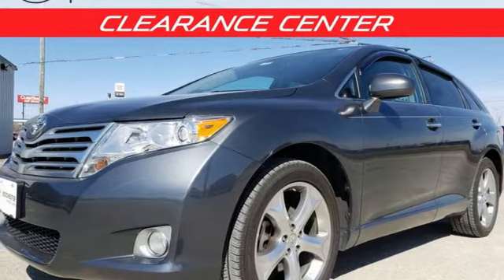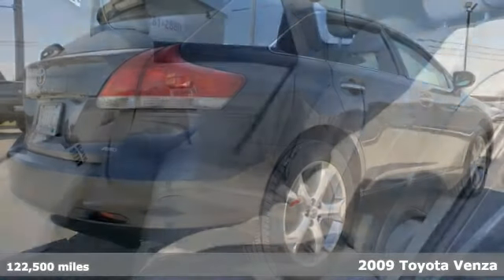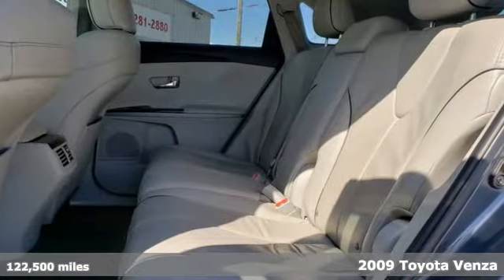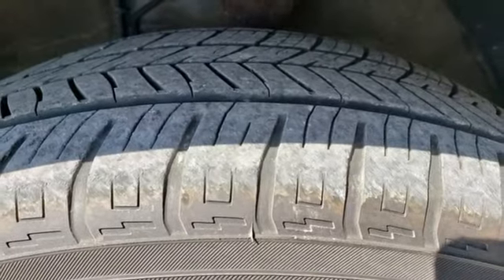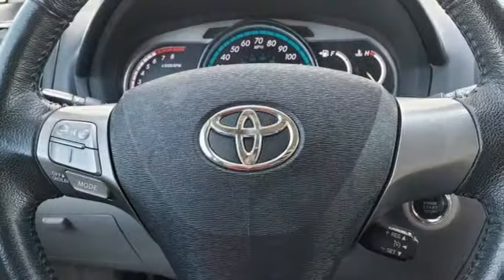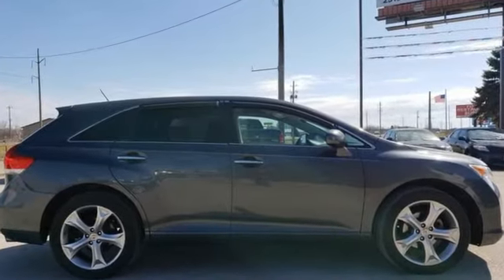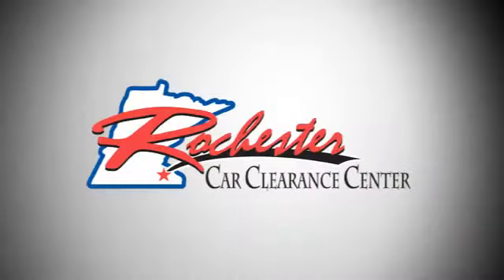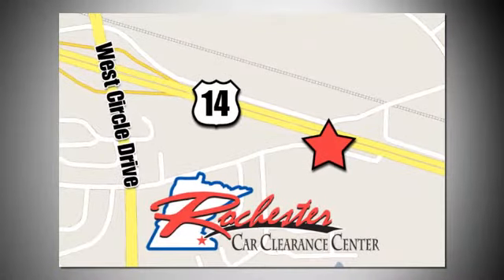2009 Toyota Venza Rochester Winona, MN PA10897 - SOLD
Year: 2009
Make: Toyota
Model: Venza
Trim: Base
Engine: 3.5L V6 SMPI DOHC
Transmission: 6-Speed Automatic Electronic with Overdrive
Color: Gray
Interior: Light Gray
Mileage: 122500
Stock #: PA10897
VIN: 4T3BK11A69U024182
Venza Magnetic Gray Local Trade, AWD, 3RD Row Seat, Leather Seats, Cruise Control, 4-Way Power Front Passenger Seat w/Lumbar Support, 4-Wheel Disc Brakes, ABS brakes, Air Conditioning, Anti-whiplash front head restraints, Dual front impact airbags, Dual front side impact airbags, Four wheel independent suspension, Front anti-roll bar, Front dual zone A/C, Knee airbag, Leather Package, Leather Seating Surfaces, Leather-Wrapped Shift Knob, Leather-Wrapped Steering Wheel, Low tire pressure warning, Occupant sensing airbag, Power driver seat, Power steering, Power windows, Rear window defroster, Remote keyless entry, Satin Mahogany Wood-Grain-Style Interior Trim, Steering wheel mounted audio controls, Traction control.brbrAwards:br * 2009 KBB.com Brand Image Awards Stop by, call or email us today at Rochester Car Clearance Center. We look forward to earning your business!

Tune-Ups
Transmission Service
Brake Service
Performance Parts
Factory Wheels

Address:
2980 HWY 14